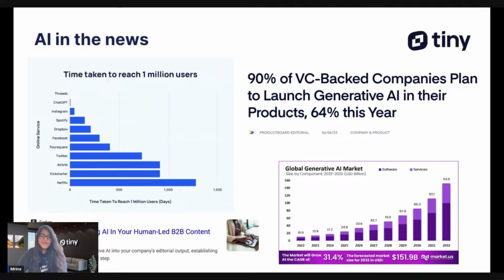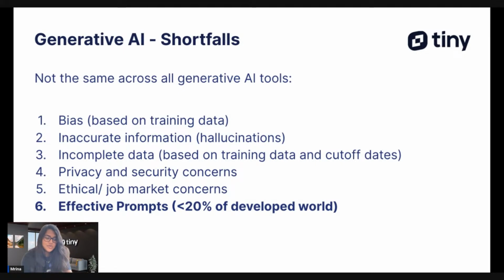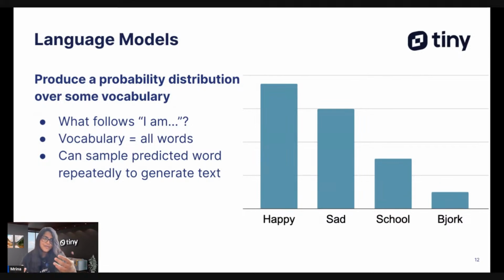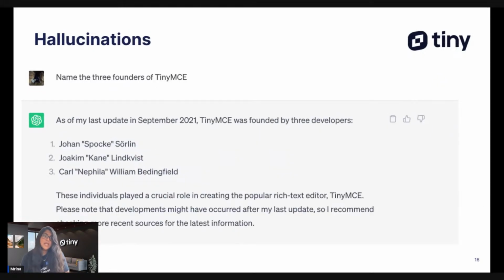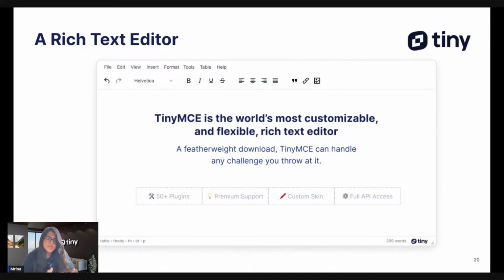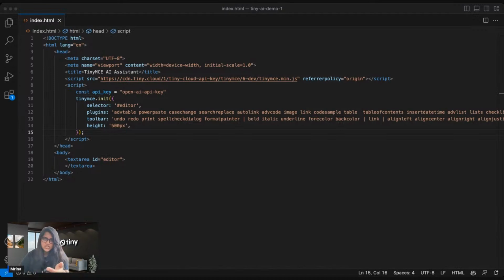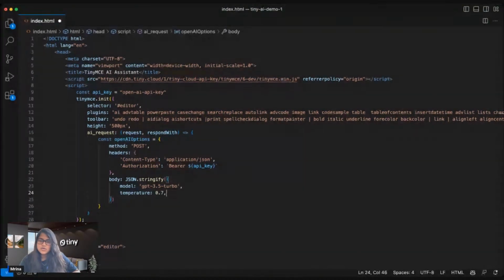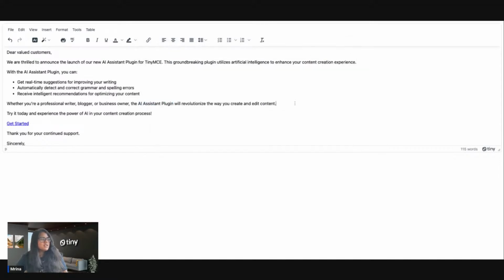TinyMCE AI Assistant Workshop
Workshop Overview:
Join us for an immersive workshop experience where we'll explore the exciting capabilities of TinyMCE's new AI Assistant plugin. This cutting-edge tool allows developers to seamlessly integrate generative AI technology into their content creation workflows, enhance the user experience and take content creation to new heights.

Agenda:

1. Introduction to TinyMCE's AI Journey
- Discover the motivations behind TinyMCE's AI initiatives
- Learn about the challenges faced and lessons learned along the way

2. Hands-On Training: Integrating AI Assistant Plugin
- Step-by-step guide to installing and setting up the AI Assistant plugin
- Practice integrating the plugin into your own TinyMCE editor
- Troubleshooting tips and best practices for implementation

3. Wrap-up and Next Steps
- Recap key takeaways and final thoughts on leveraging TinyMCE's AI Assistant plugin
- Q&A session to address remaining questions and concerns
- Resources for further learning and staying updated on future developments

This workshop is designed for developers, content creators, and professionals interested in exploring the intersection of AI technology and rich text editing. Whether you're looking to enhance your organization's content creation processes or expand your personal skillset, this workshop promises to inspire and educate.

Expect an engaging, interactive experience with ample opportunities for hands-on practice, discussion, and collaboration. We will provide guidance, support, and valuable insights throughout the workshop. You'll leave equipped with the knowledge and tools needed to harness the power of TinyMCE's AI Assistant plugin and transform your approach to content creation.

Don't miss this chance to be at the forefront of the AI revolution in content creation. Join us for an unforgettable workshop experience and launch your TinyMCE editor into the future of rich text editing!